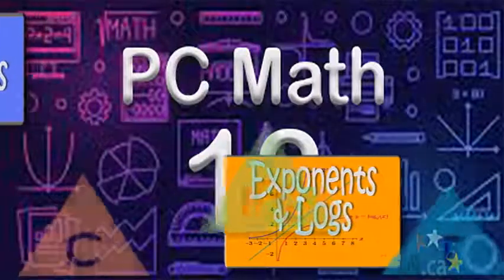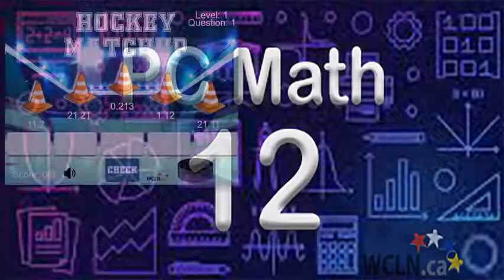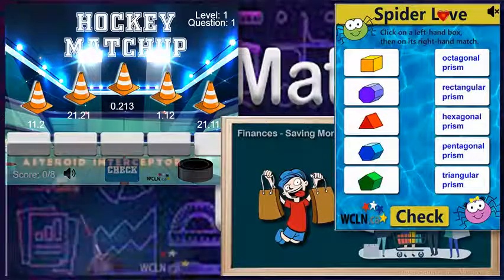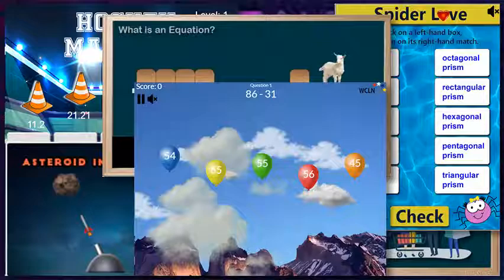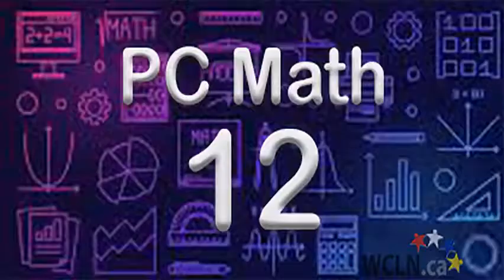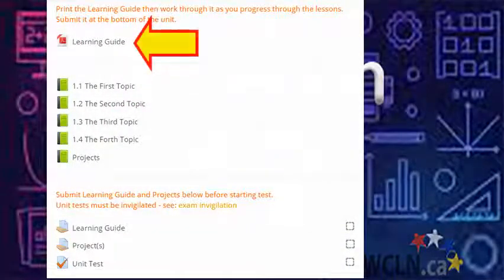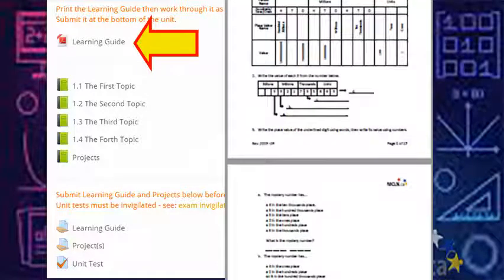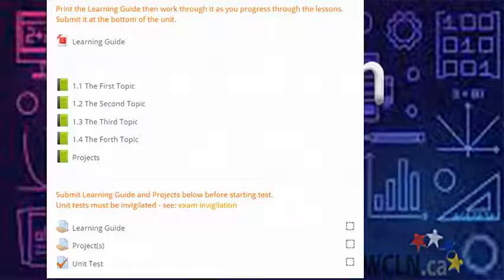WCLN - Course Intro - PCMath 12